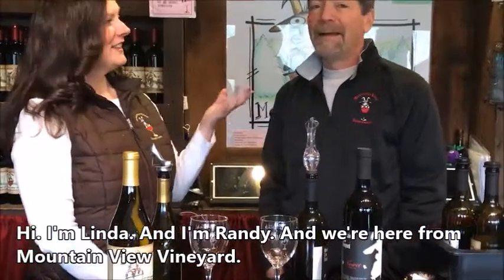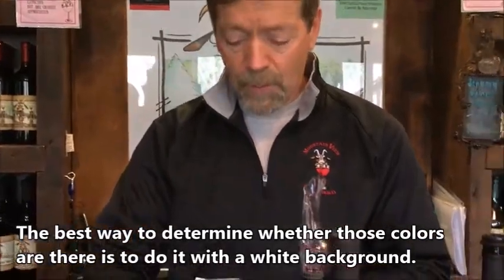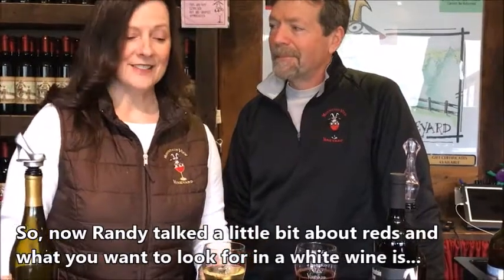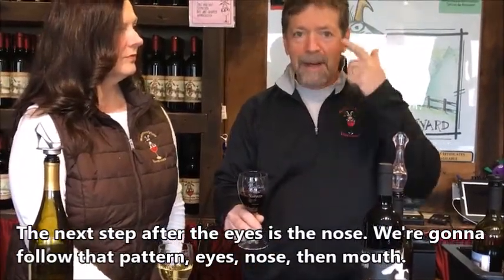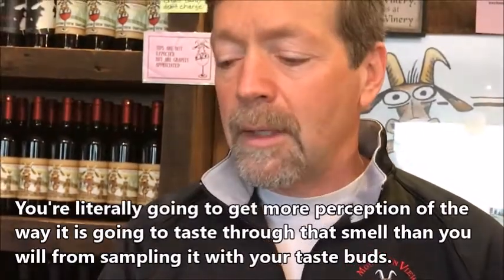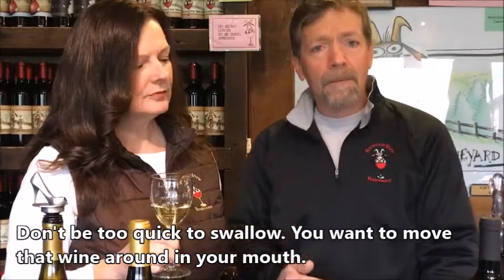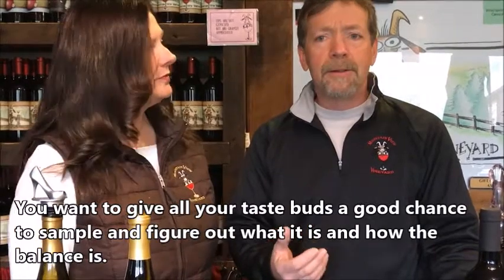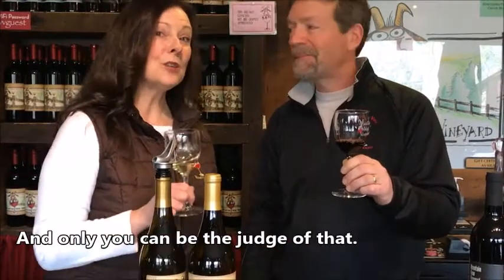How to Taste Wine - A Wine Tasting Tutorial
Learn how to taste wine when you visit a winery. See how to evaluate wine with your eyes, nose, and mouth. This is a basic wine tasting tutorial for people looking to have some fun. Winemakers Linda and Randy Rice from Mountain View Vineyard in the Pocono Mountains of Pennsylvania will show you how to taste wine and have some fun!